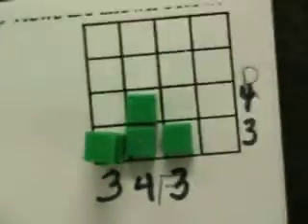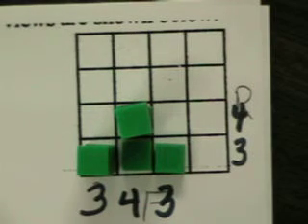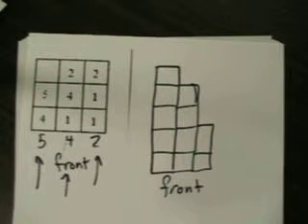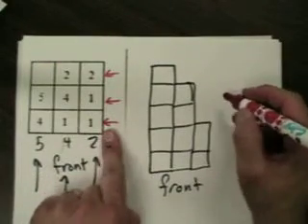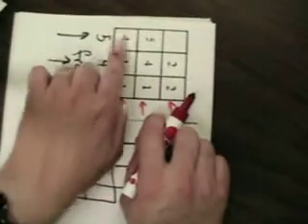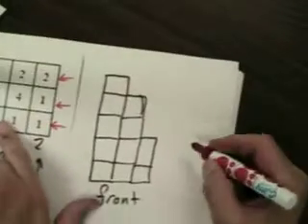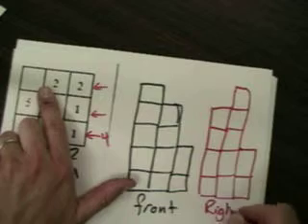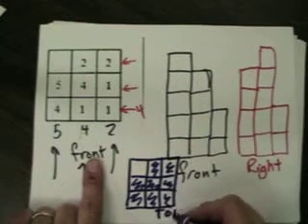Geometry Final Review Standard 13 pt 1